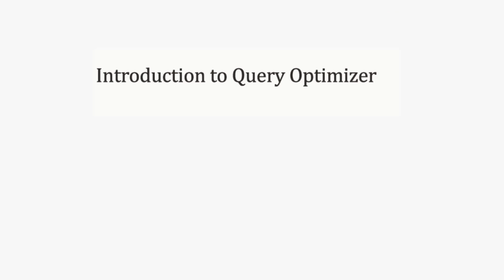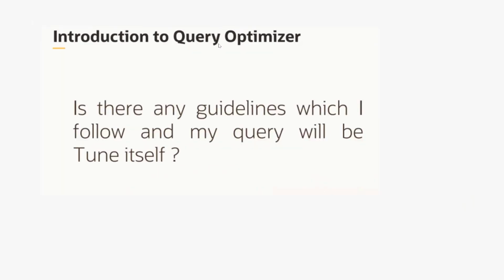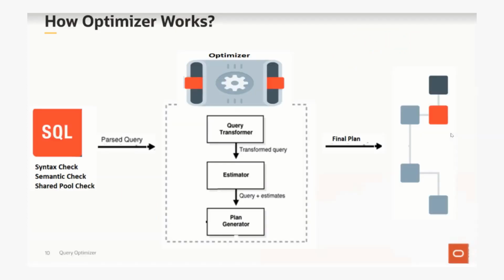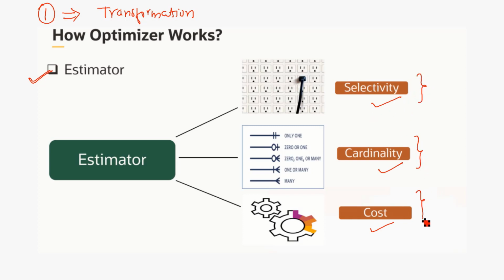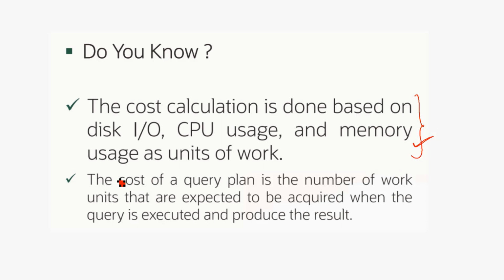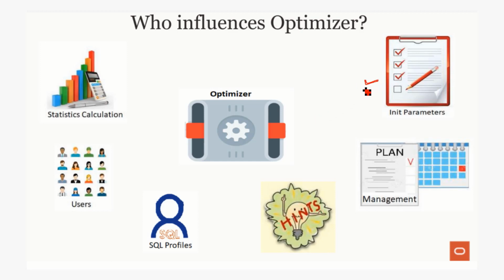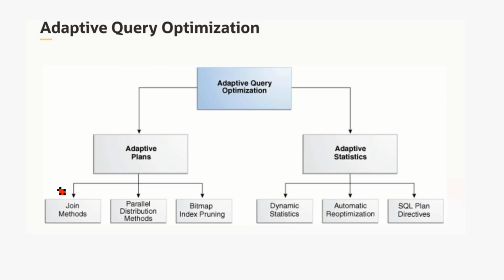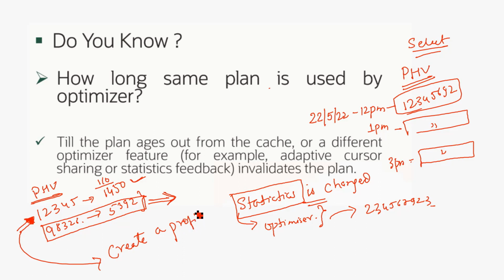Discover the secrets of Oracle database performance Tuning Optimizer and optimize your DB!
The job of the Optimizer is to determine the best execution plan for each SQL statement.
Performance tuning in Oracle databases includes optimizing SQL statements and query execution plans so that the requests can be completed more efficiently.
Problems like poorly optimized SQL statements force the database to work much harder to retrieve information (resulting in more system resources being used). The more system resources that are used the greater the chance it will affect the experience of users on connected applications.

Whether you're fine-tuning your Oracle Database or diving into database management for the first time, join us on this knowledge-packed journey into the heart of Oracle parameter files. 🌐✨